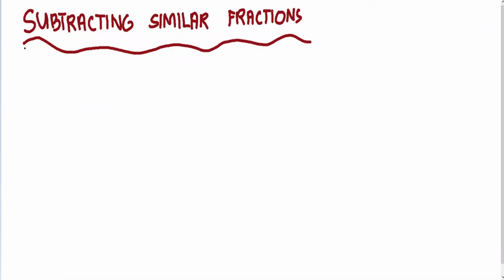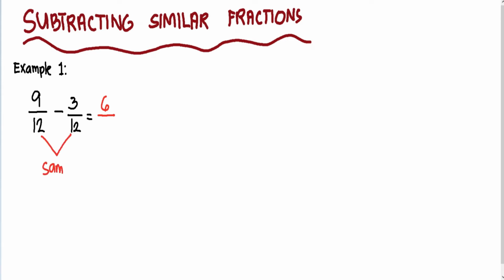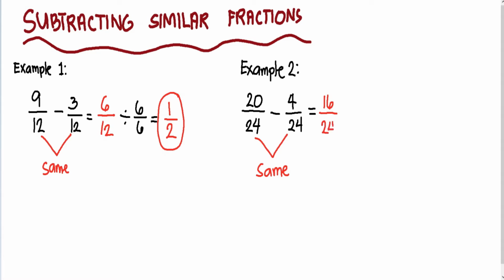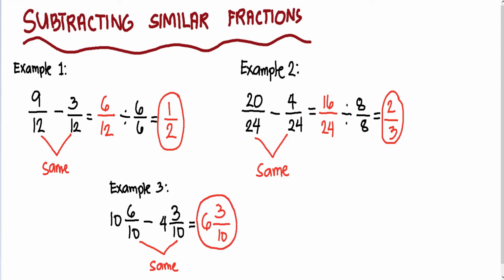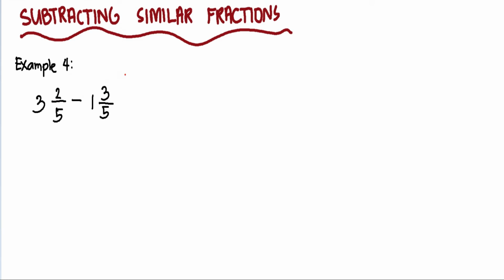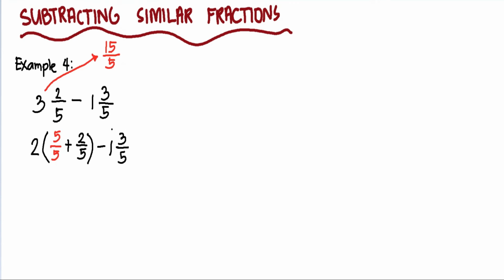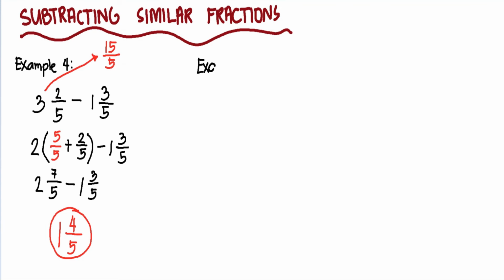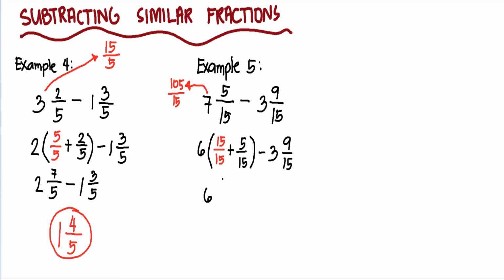Subtracting Similar Fractions || Math Video Tutorial || Donna Sensei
Hi guys! 👋
It's been a long time since I uploaded a new video tutorial.

I hope that you will like this video and continue supporting my youtube channel.

God bless! Spread LOVE ❤❤❤